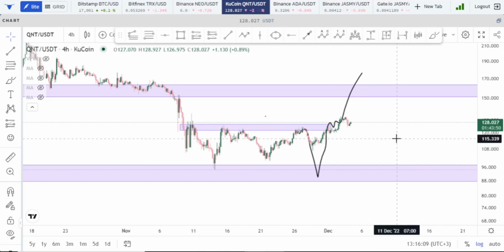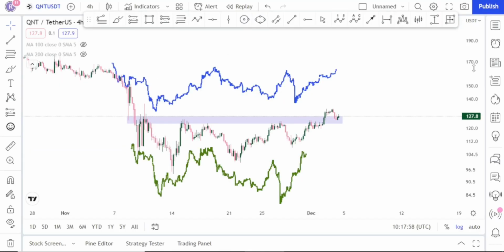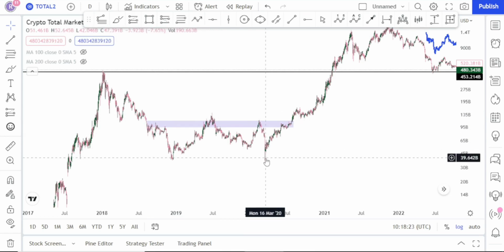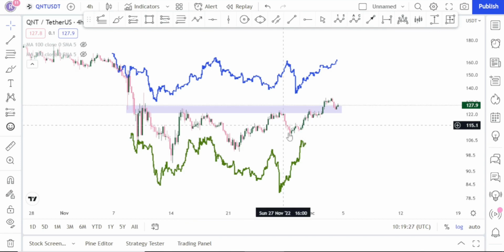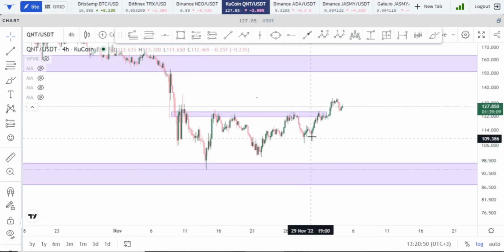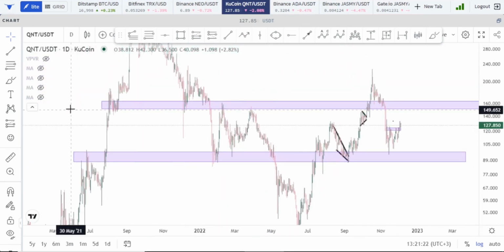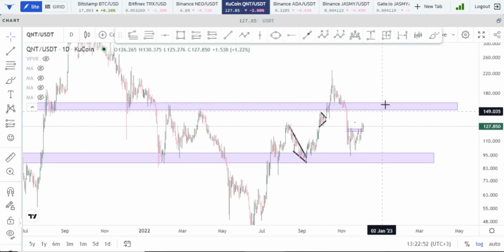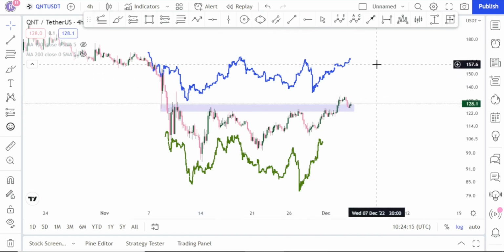QNT (QUANT) PRICE PREDICTION | LOOKING FOR SIGN OF STRENGTH AS ACCUMULATION NEARS END